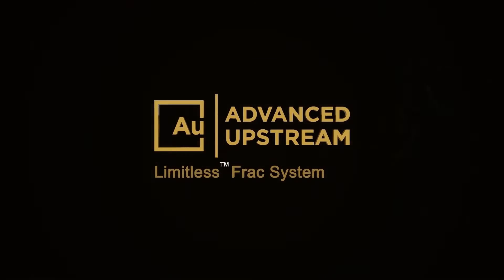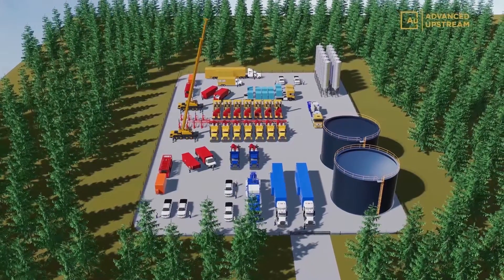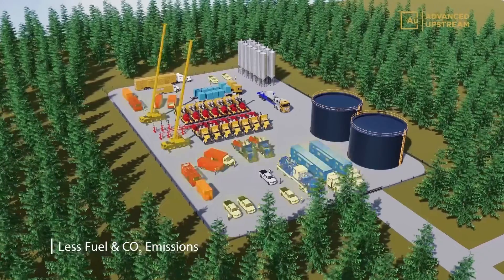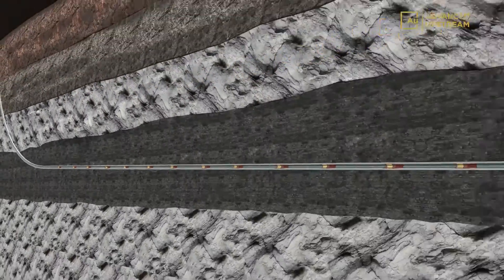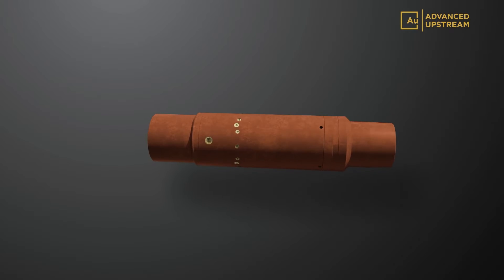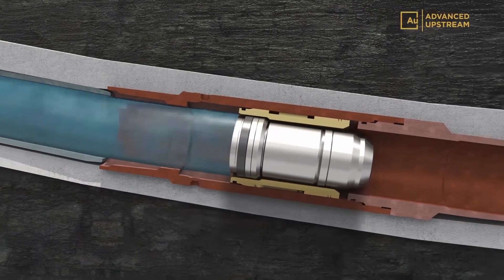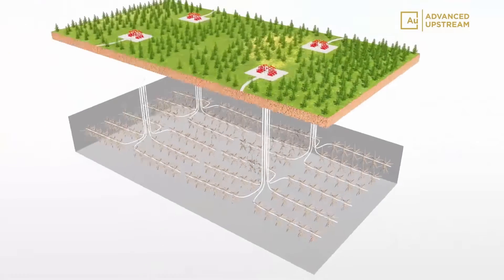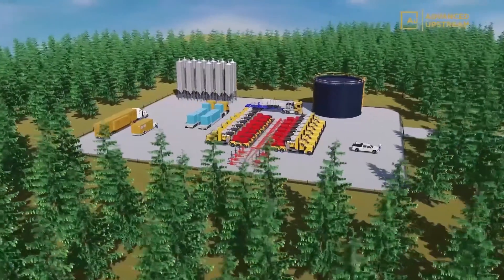Advanced Upstream Limitless™ Frac Cluster System ESG improvements